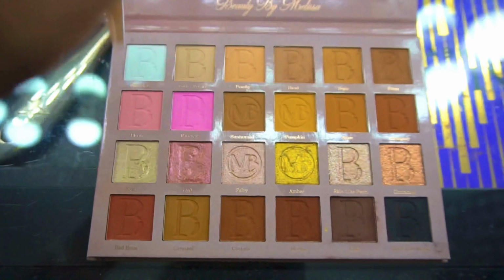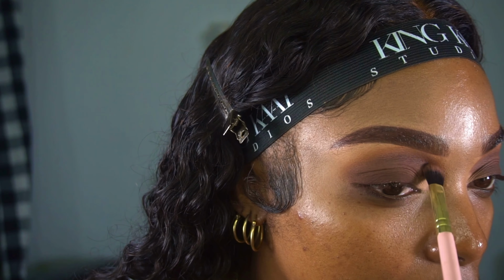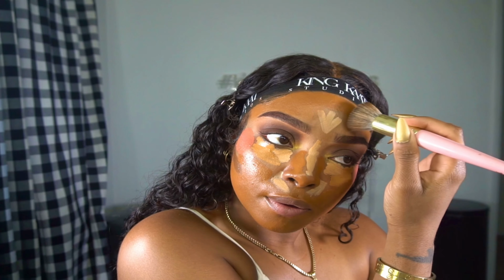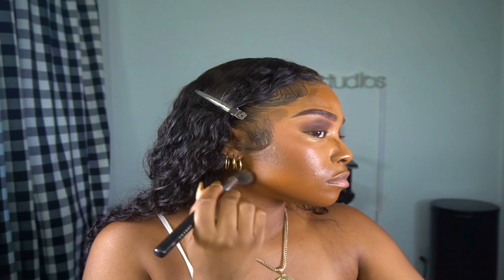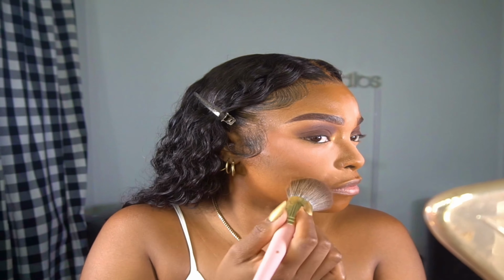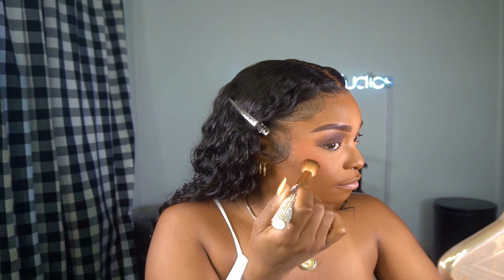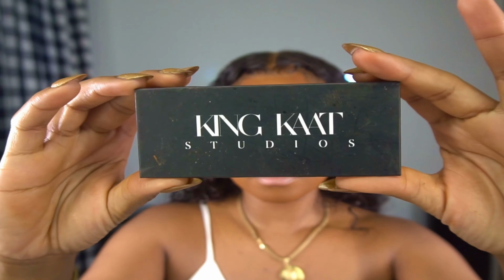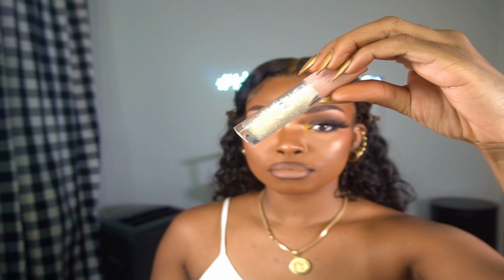latte makeup trend: brown skin edition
Brows:
Eyeshadow: Cafe (from palette listed below)
Concealer: LA Girl Fawn
Lid Primer: P. Louise Base Rumour 3

Eyeshadow palette:
Bolive Beauté Nude Persuasion

*Shades used in the palette:
Brow: Cafe
Lid: Cafe
Crease/transition shade: Sand
Inner corner: Amber
Brow bone: Butter Pecan

Primer:
One/Size Secure the blur

Foundation:
Dior Forever Skin Glow
Shade: 6N

Concealer:
LA Girl Pro Conceal
Inner Shade: Creamy Beige
Outer Shade: Fawn

Blush:
P. Louise Liquid Blush
Shade: Sunkiss Miss

Contour Stick:
Juvia’s Place
Shade: Tunisia

Bronzer:
Fenty Beauty Mocha Mami

Setting powder (under eye):
Ben Nye Pretty Pink

Setting powder (face):
Laura Mercier Medium Deep

Sephora Microsmooth
Shades: Deep 60 & Beige 25

Lip Liner:
Bolive Beauté Brownie Points

Liquid Lipstick:
Bolive Beauté Kremas

Brushes:
Morphe
P. Louise